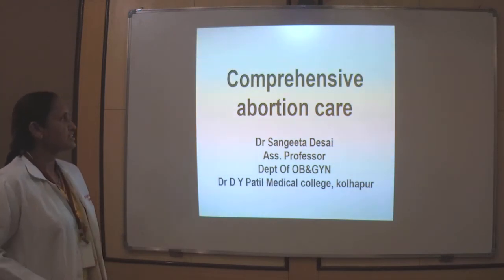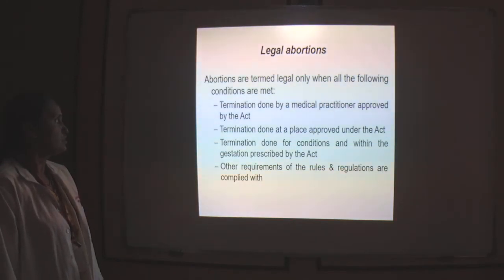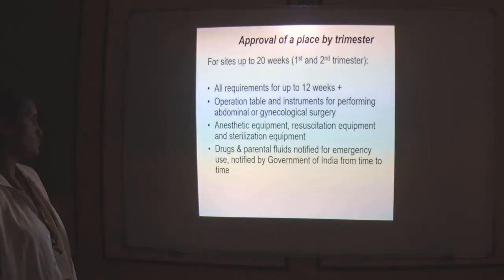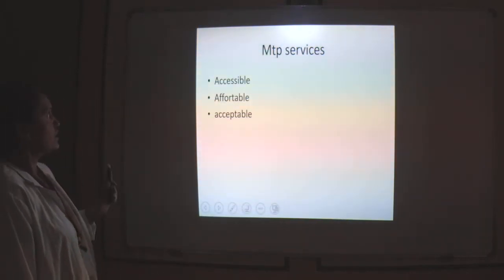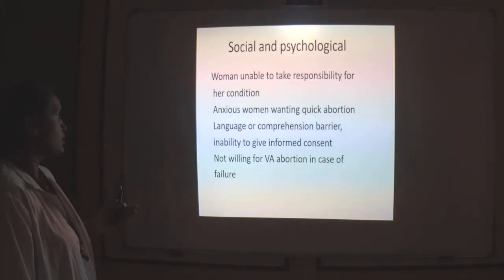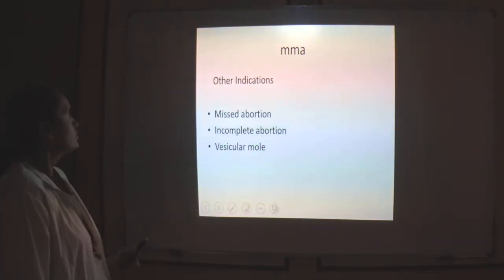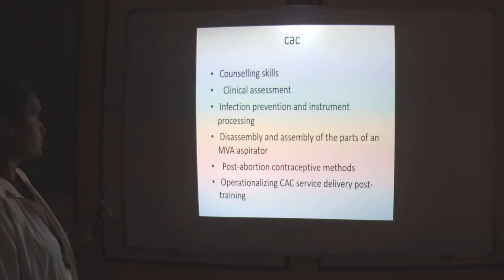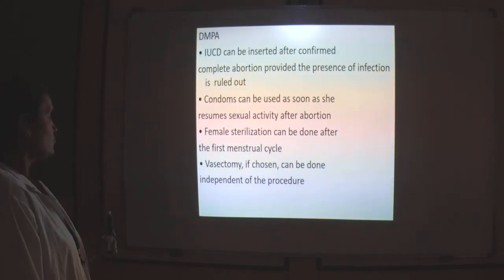Dr Sangeeta Desai Comprehensive Abortion Care D Y Patil Medical College, Kolhapur